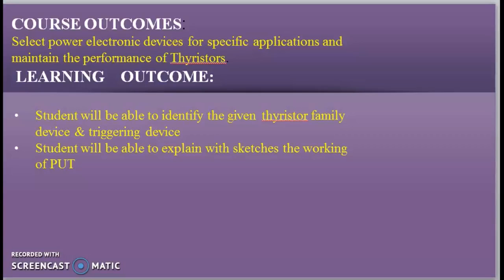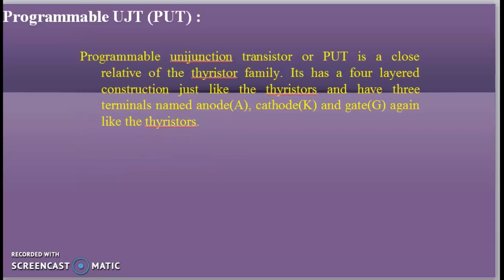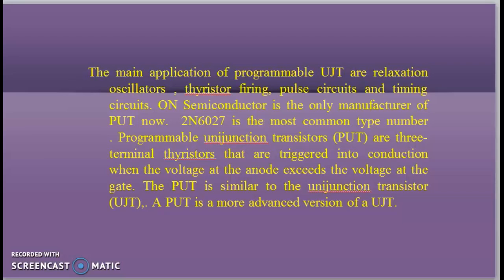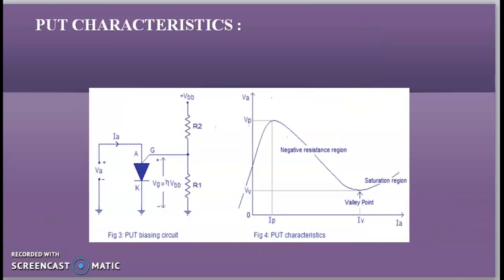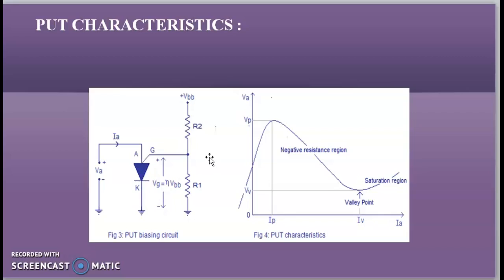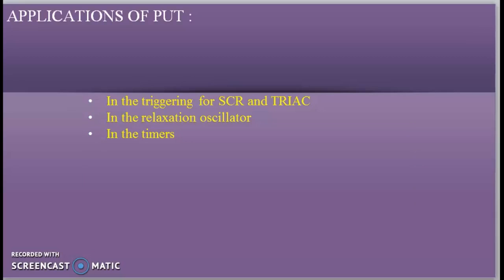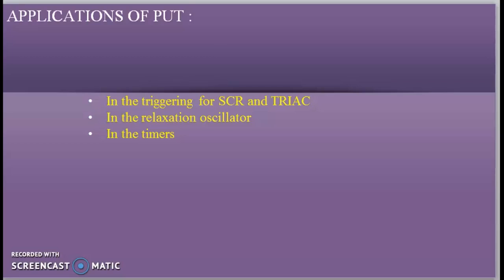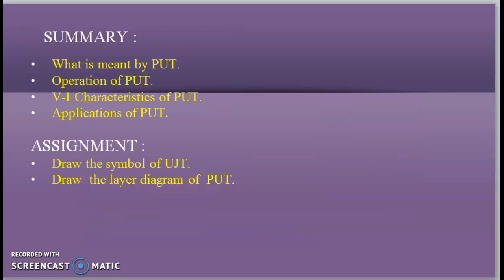Programmable Unijunction Transistor (PUT)